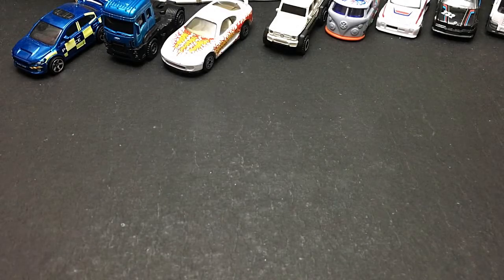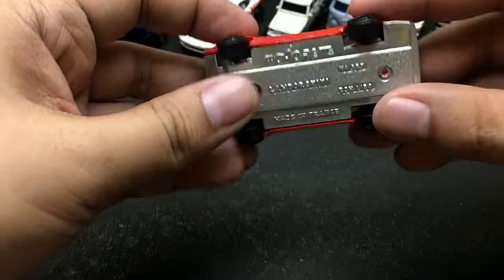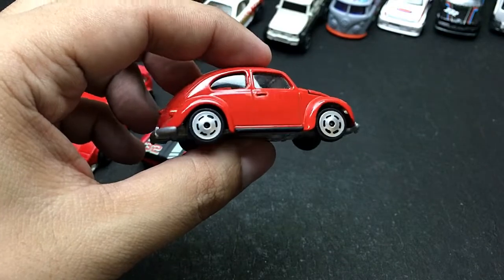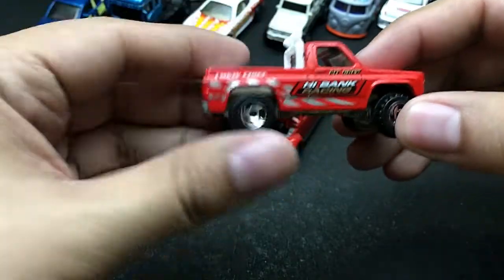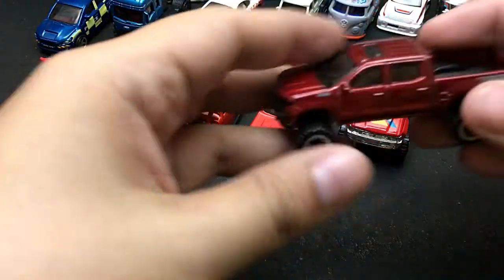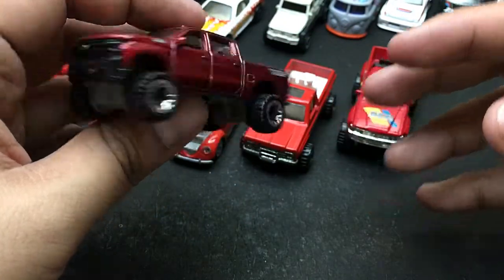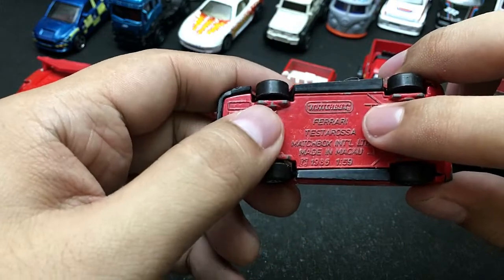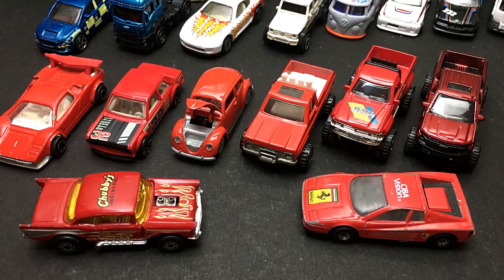Red Car Collection from Hot Wheels Matchbox and Majorette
THese are some of my red diecast cars and in this video ill show some of them. They are from Majorette, Matchbox and Hot Wheels. Can you guess the name of each car?